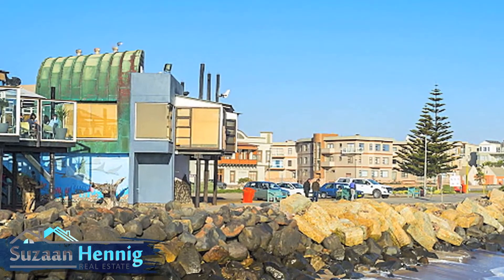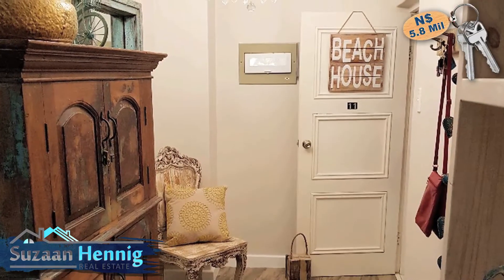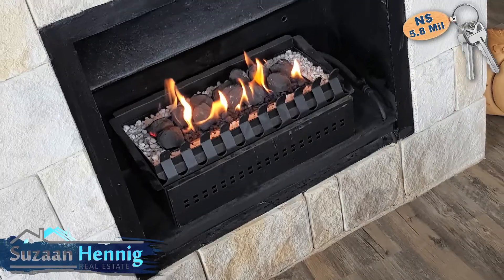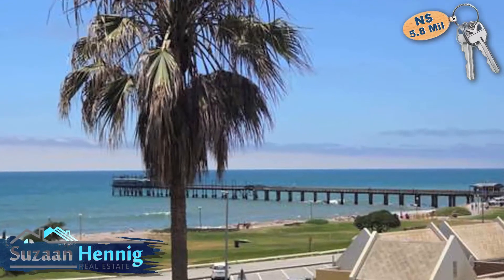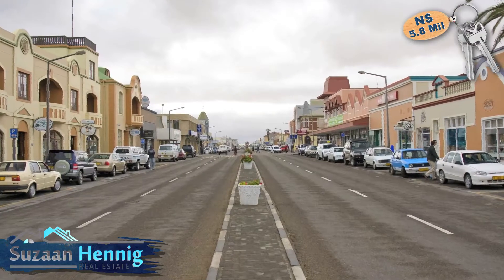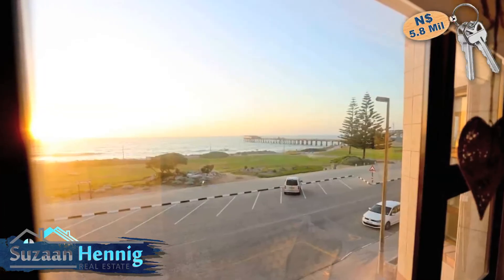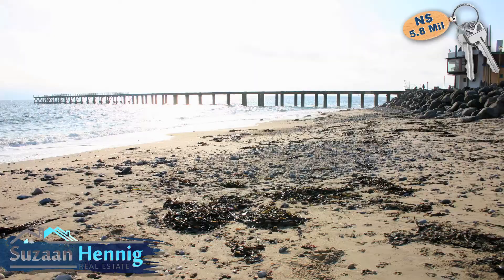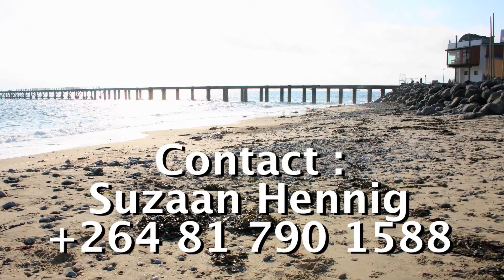Swakopmund, Namibia Beachfront Apartment for Sale N$ 5.8 Mil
For more information please contact Suzaan Hennig Real Estate.